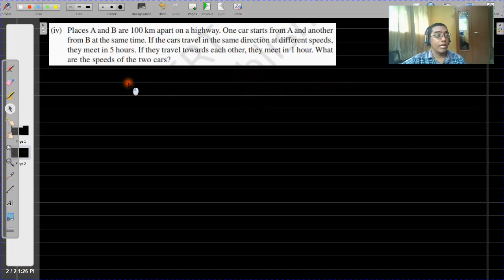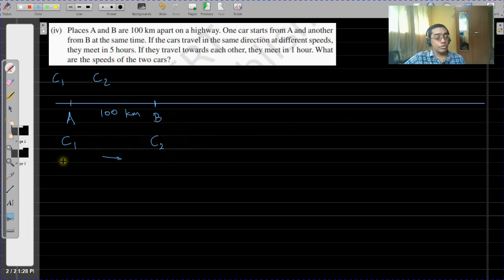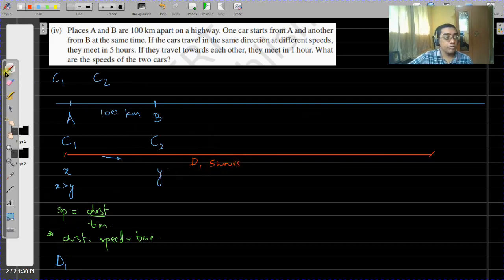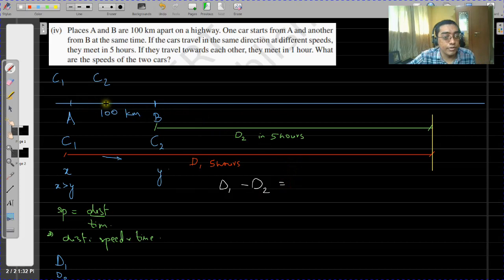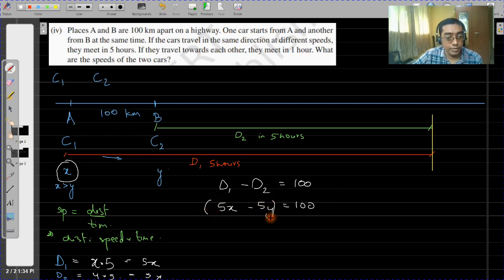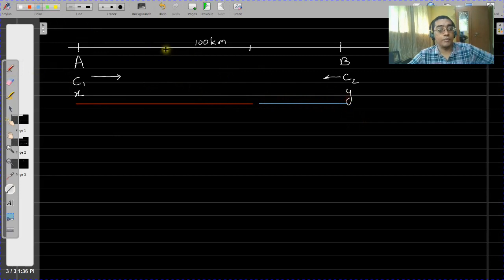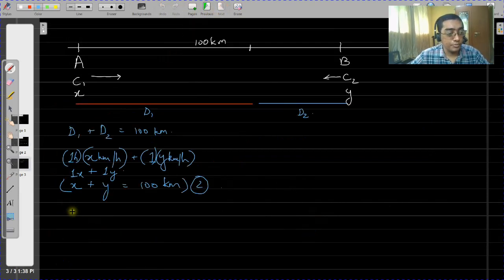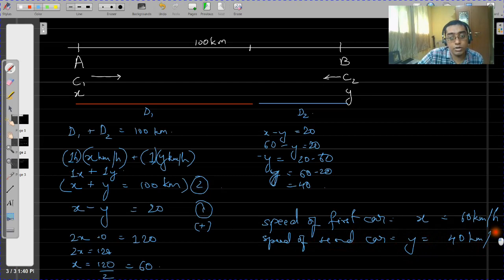Q4. (iv) - Ex. 3.5 - class 10 - Maths - NCERT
Places A and B are 100 km apart on a highway. One car starts from A and another
from B at the same time. If the cars travel in the same direction at different speeds,
they meet in 5 hours. If they travel towards each other, they meet in 1 hour. What
are the speeds of the two cars?